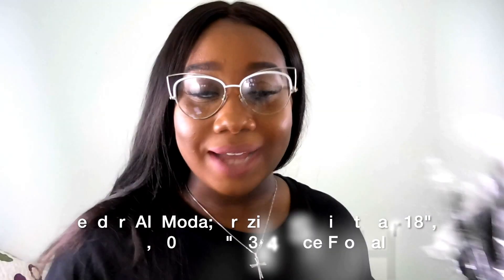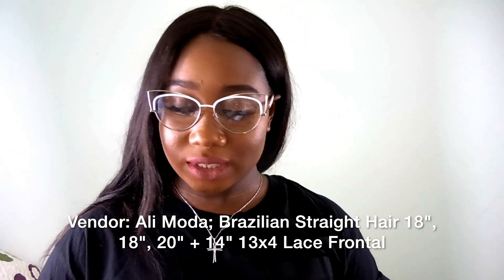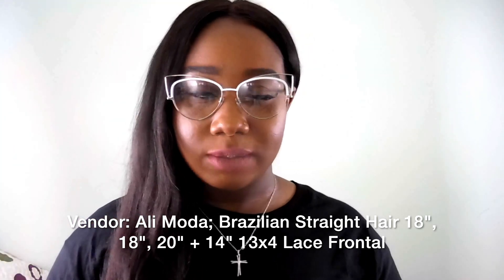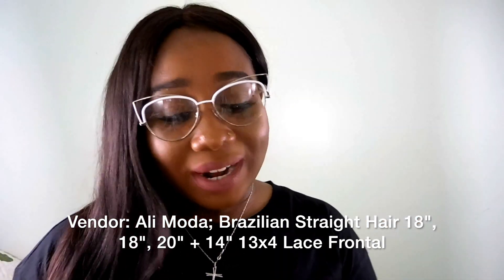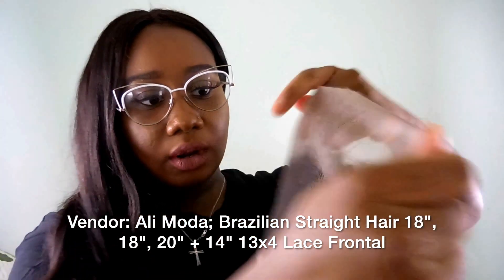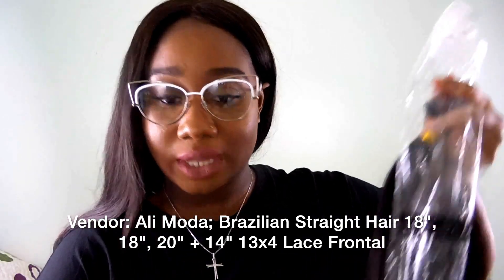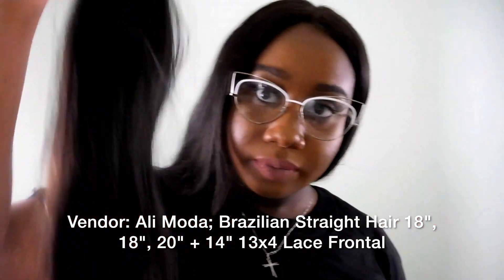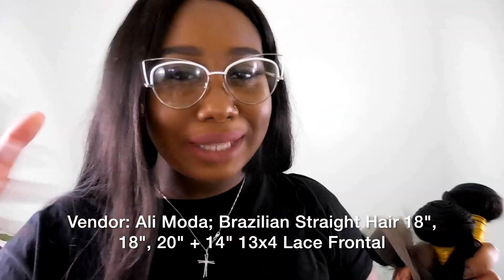AFFORDABLE ALIEXPRESS HAIR | Initial Review | Ali Moda Brazilian Straight Hair | BeatssByJae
Vendor: Ali Moda
Hair Specs: Brazilian Straight Hair 18'', 18", 20" + 14" Lace Frontal = $163.86

Link To Store